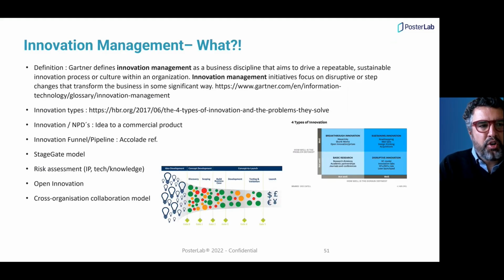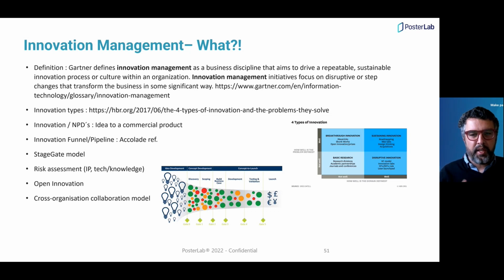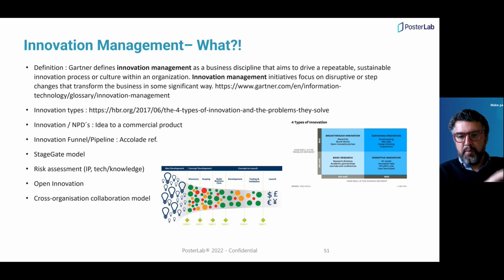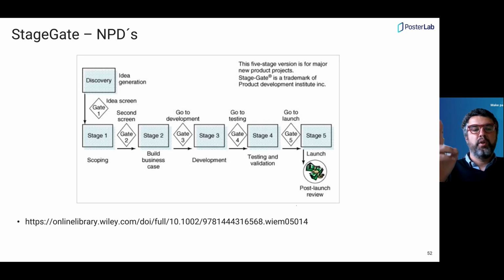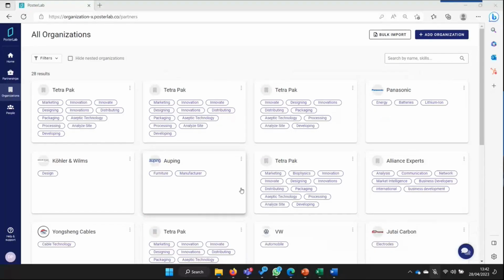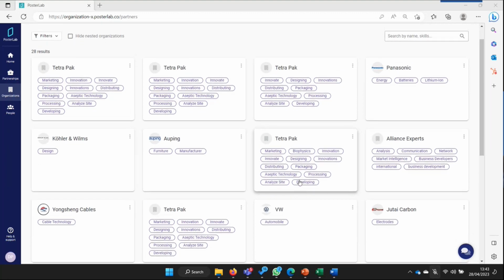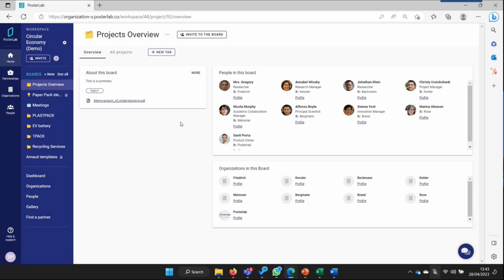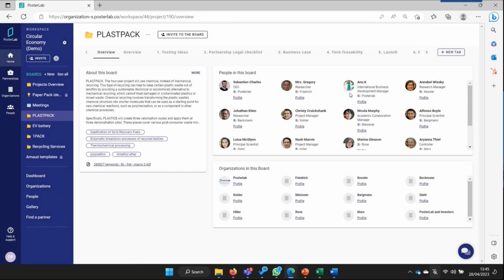Innovation Management - Pulse of the Market Podcast - Series 12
Are there aspects of Innovation Management that aren’t clear to you? NPD’s? Risk assessments? Open Innovation?

Sebastien, CEO of PosterLab and former Innovation Manager for large US and Germany industrial players, answers these questions and discusses the key aspects to Innovation Management.

He covers the critical methods that you can use to succeed in your external partnerships, such as the imperative StageGate approach, and how PosterLab’s platform can help your external R&D partnership to bring a successful innovation to the market.

If you are new to concepts in Innovation Management from the corporate, academic, startup or NGO world - this Pulse is for you!